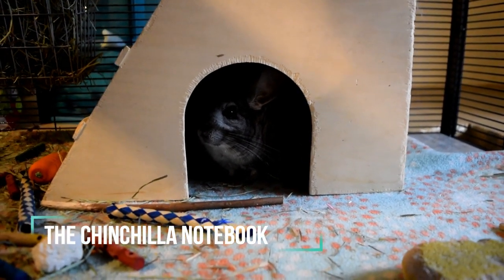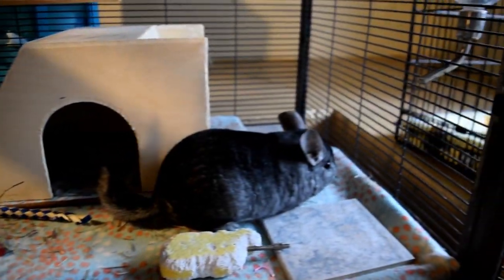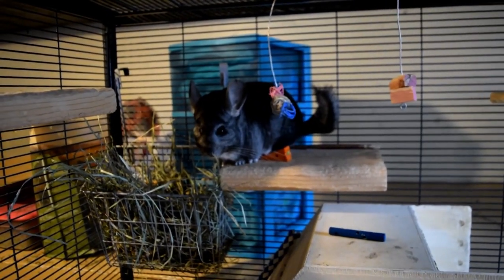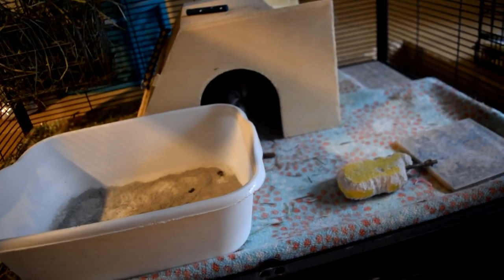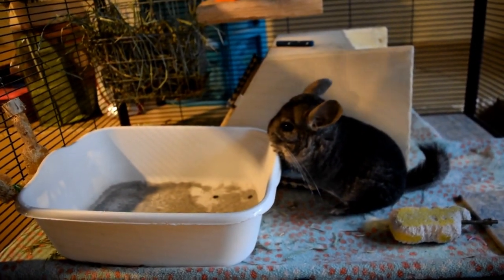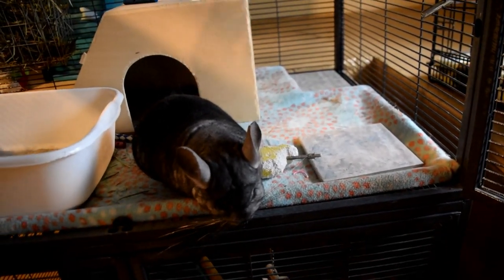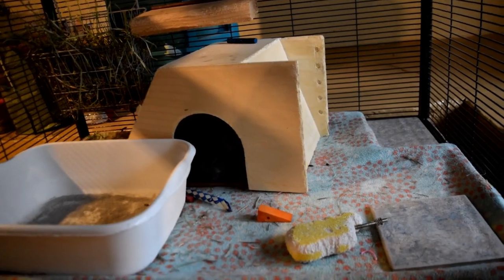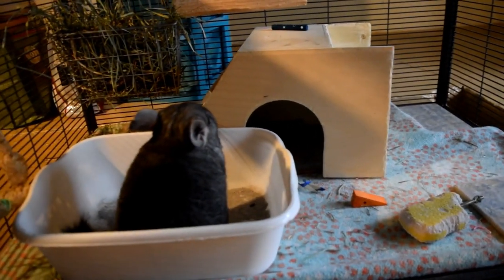5 Dangerous Chinchilla Products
Hey guys! Today I will be sharing a few dangerous products to avoid when it comes to caring for your chinchillas. It is important to do your research into what kind of products and foods are safe for your pets, and I hope you will have learned something from this video. Have a great week! :):)

Chin Spin Wheel